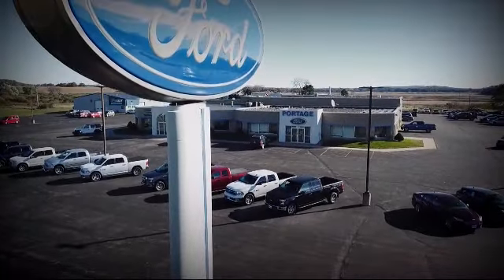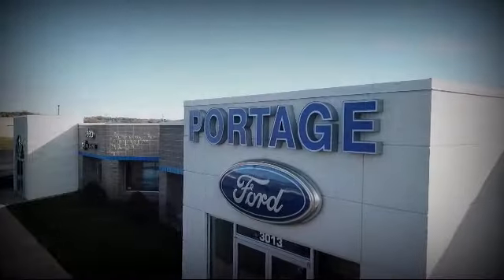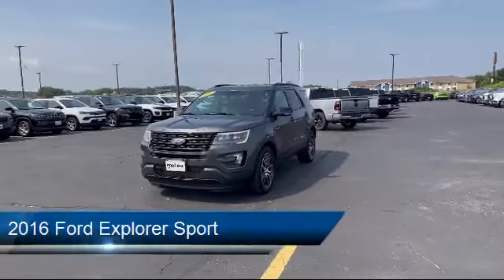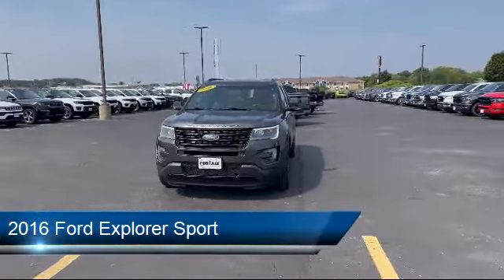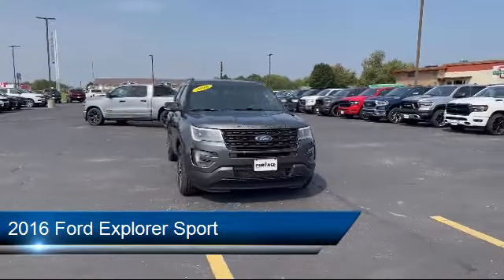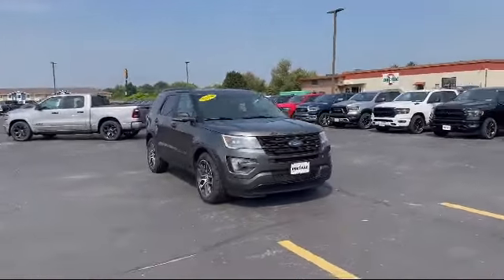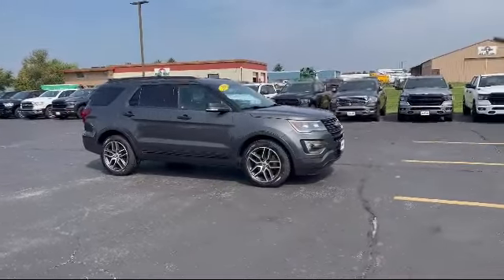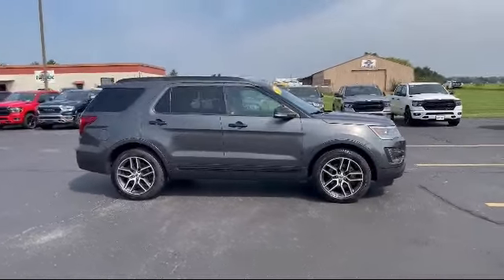2016 Ford Explorer Sport Portage Baraboo Pardeeville Endeavor Madison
2016 Ford Explorer Sport Stock Number: J1764A Vin:1FM5K8GT6GGA46752.